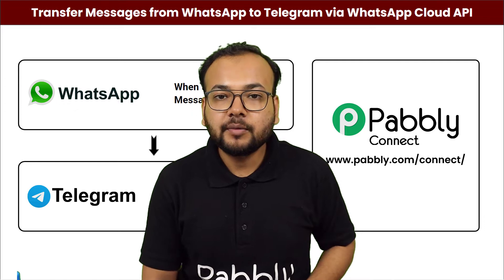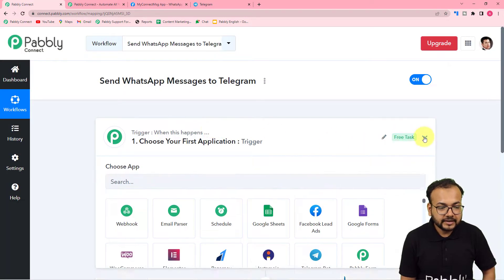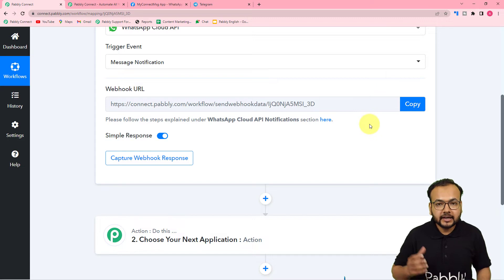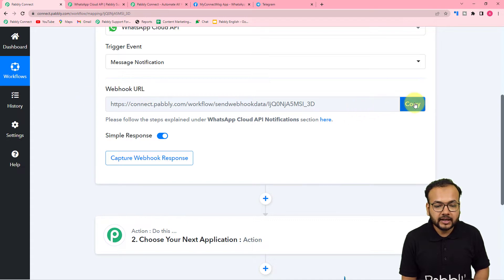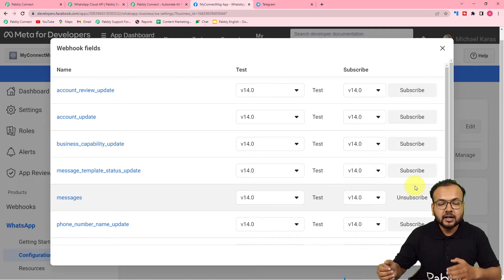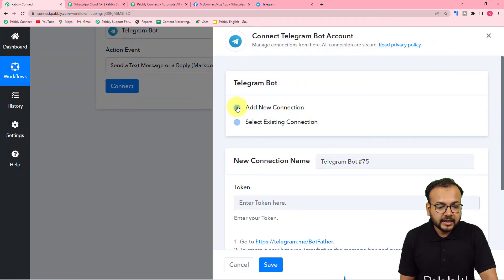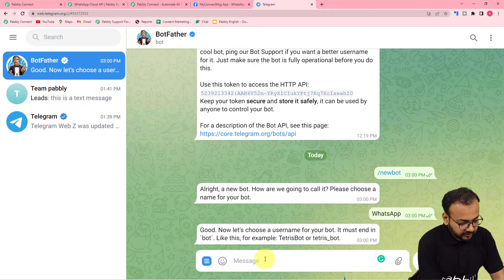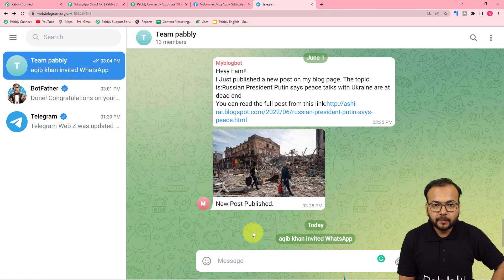WhatsApp to Telegram - Transfer Messages from WhatsApp to Telegram via WhatsApp Cloud API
In this video, we will learn WhatsApp Telegram integration, such that you can easily transfer messages from WhatsApp to Telegram with the help of Pabbly Connect.